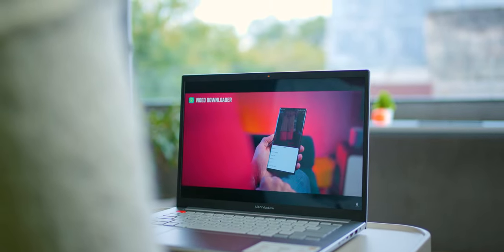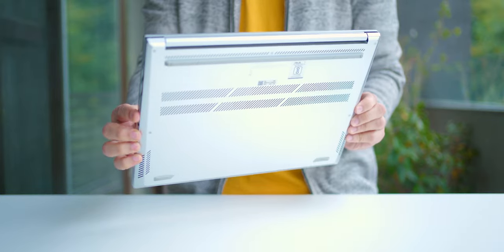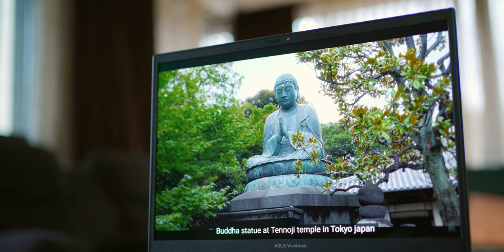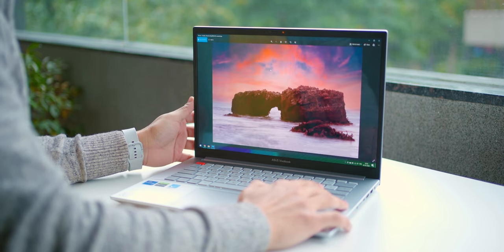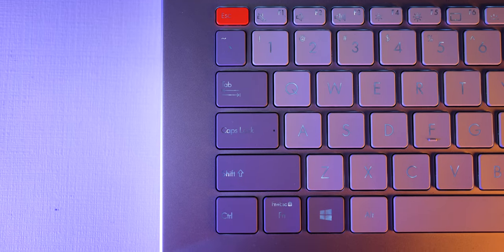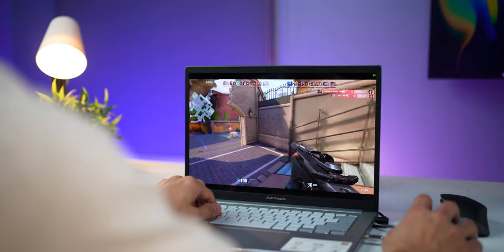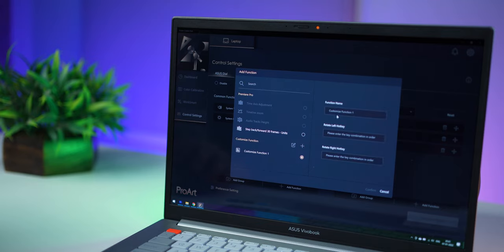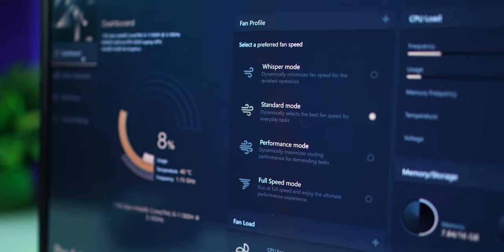Laptop for Graphic Designing & Video Editing - Asus Vivobook Pro 14X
If you are considering a laptop to kickSTART creative production work like videos, reels, youtube shorts, photoshop and video editing - the Asus Vivobook Pro series is actually a super laptop to think about.

Pricing & Buy Link

India
Pro 14X | 2.8K | 90Hz | AMD Ryzen 5900HX | Nvidia 3050 Ti

Anywhere else in the world

The Vivobook Pro 14X is one the best laptops people in the creative field (and even in non-creative field) can buy in 2022 given it's performance, outstanding OLED display and portability. Equipped with the Nvidia RTX 3050 OR the RTX 3050 Ti, it is ready to give you all the boost you need to kickstart your creative production.

It already has a fast DDR5 RAM, a fast 1TB internal storage to ensure you get blazing fast multi-tasking and app launch experience.

The Vivobook Pro 14X also comes with a 90 Hz refresh rate display which feels a lot smoother and faster when compared to most other laptops and traditional monitors that are capped at 60Hz.

The OLED display is the highlight though. Super bright, super color accurate and it's got numerous certifications (pantone validated, 100% DCI-P3 color gamut and 133% sRGB) that ensure that you don't go wrong with colors! Even with the brightest sunlight outside, you can be assured that you're not going to face any troubles with brightness atleast.

Timestamps
00:00 Who is it for?
00:43 Vivobook Pro 14X Design
02:42 Vivobook Pro 14X Ports
03:13 Vivobook Pro 14X Display
05:46 Vivobook Pro 14X Keyboard
06:47 Vivobook Pro 14X Performance
07:59 Vivobook Pro 14X Variants
08:39 Vivobook Pro 14X Virtual Dial
10:01 Vivobook Pro 14X Heat
10:53 Vivobook Pro 14X Battery
11:35 Vivobook Pro 14X Conclusion

Audio Gear
Audio Mixer